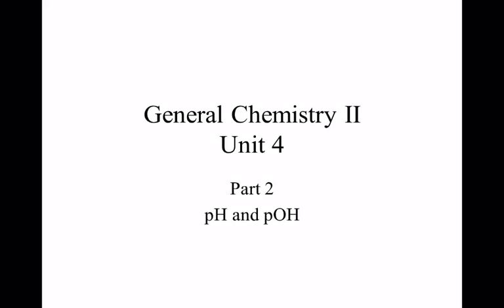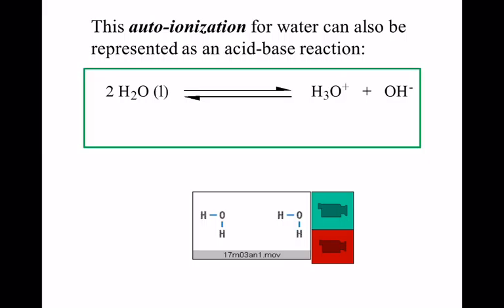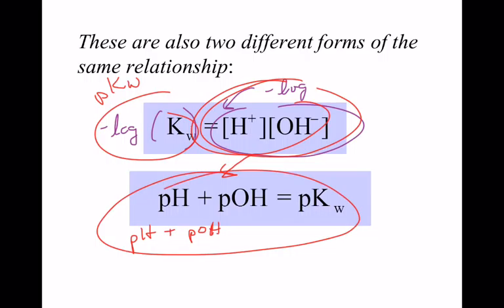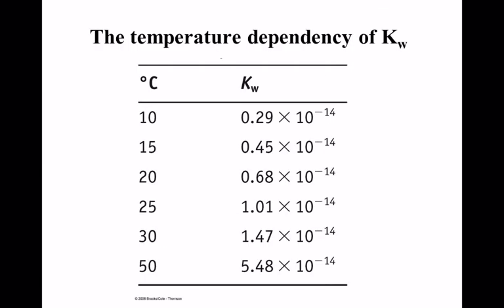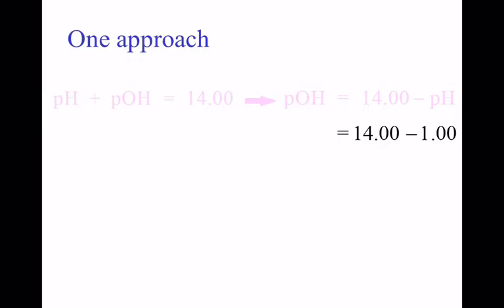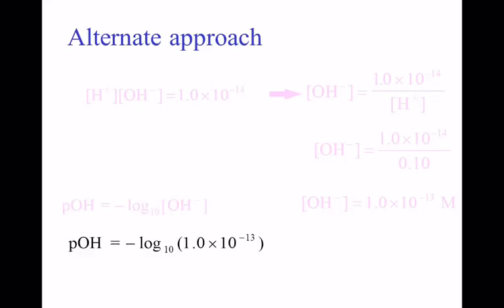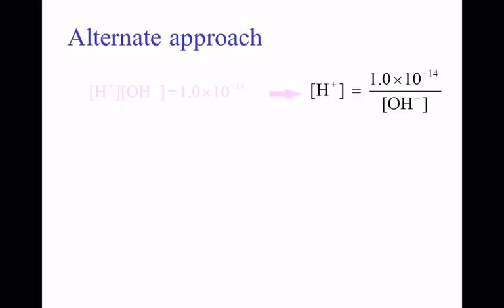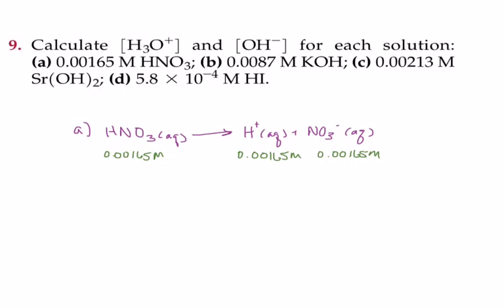CHM175 Intro to pH and pOH